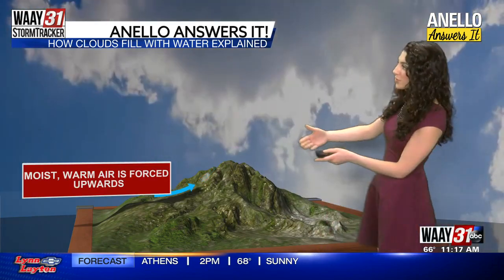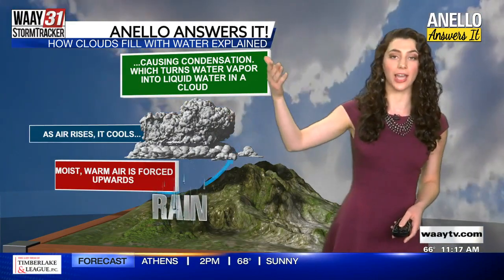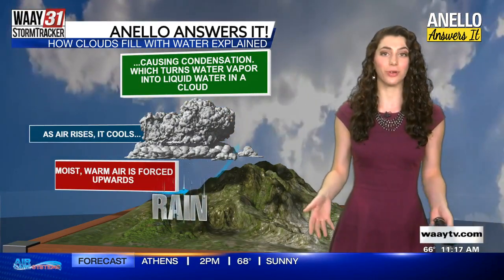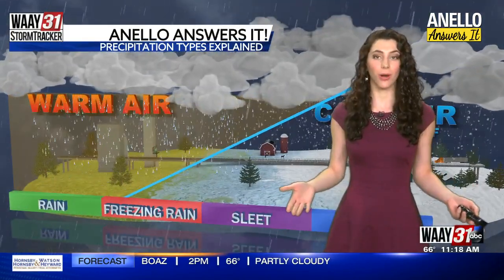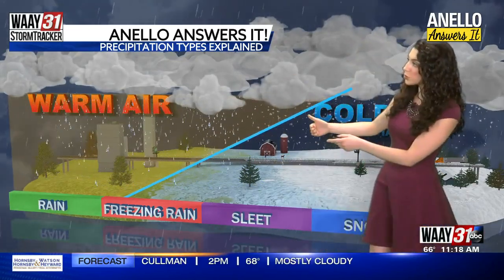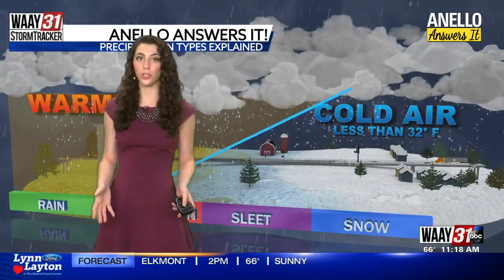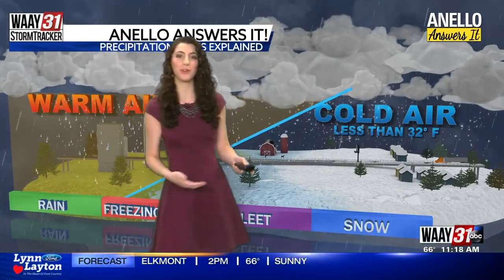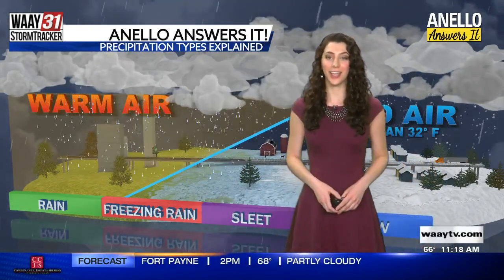Anello Answers It: Why Clouds Fill With Water and What Causes Precipitation